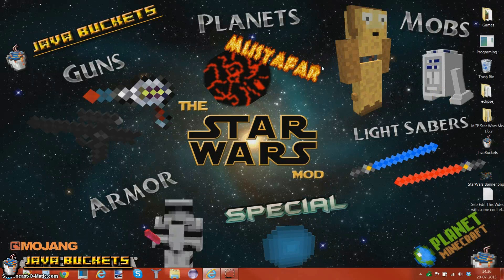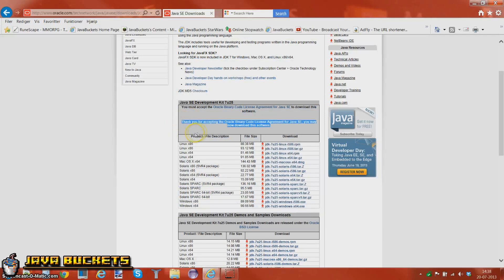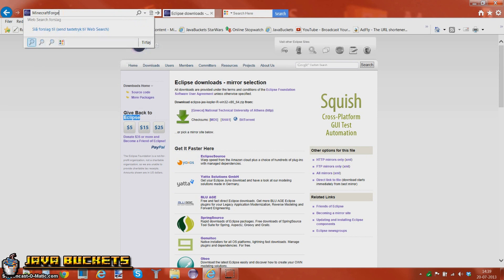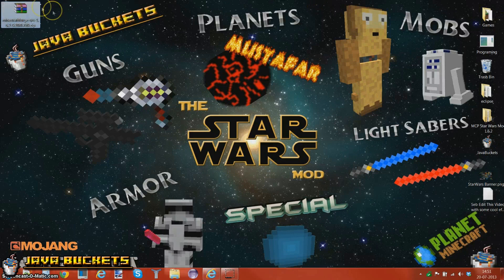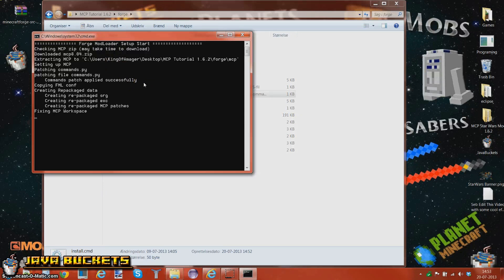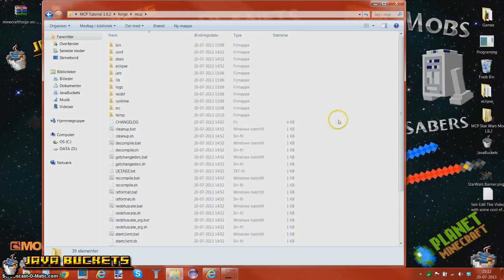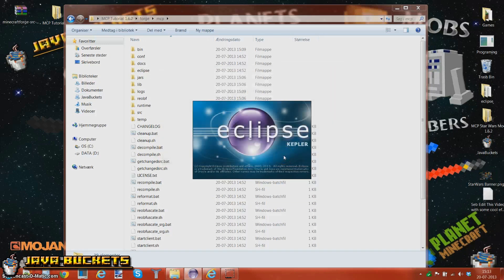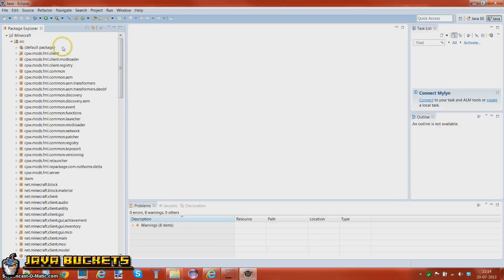Minecraft Modding for Beginners: Tutorial 1 setting up MCP with Eclipse and Forge [1.6.2 - Forge]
Greetings JavaViewers
We hope you really enjoyed the video, and we would appreciate if you would
Like the video! i mean it only take a second

So. Welcome to. The Minecraft Modding for Beginners Series! :D In this series of Minecraft Modding we will be covering everything about the basic that you need to know of. this series is also mainly based on raising up modders from scratch and hopefully get some good modders in the future. I (Thom) startet with modding by also watching Youtube videos and today I have Developed many popular Mods for the Minecraft Community and I would say I've evolved a lot in these past days ! :D Without any further talk, lets get to it! We are going to setup everything so we can get startet with Modding! :D

And add this to your favorites

- Seb Community Bucket (Video Guy)